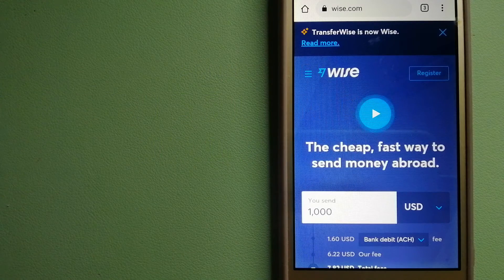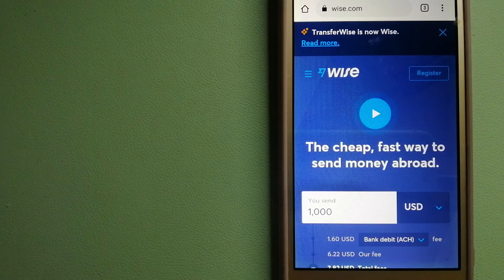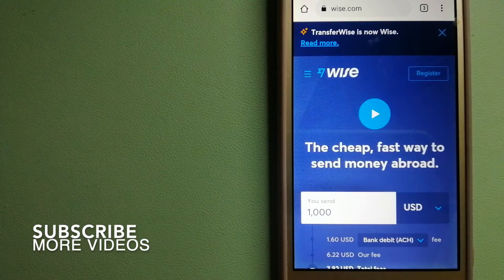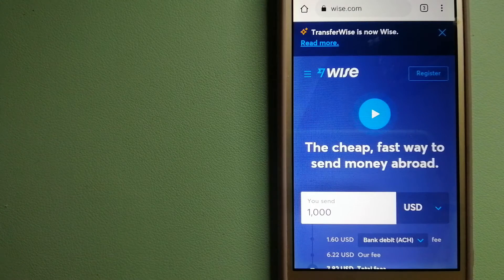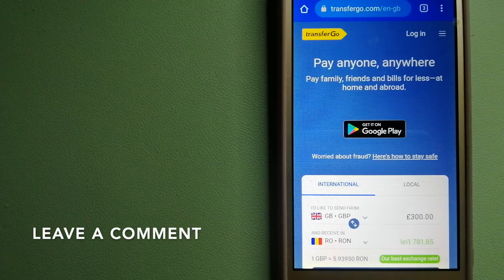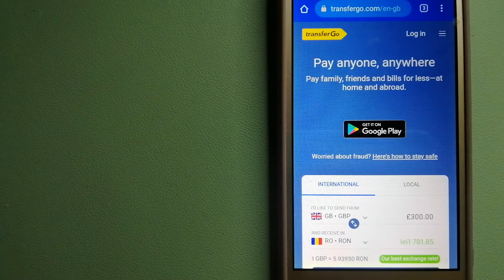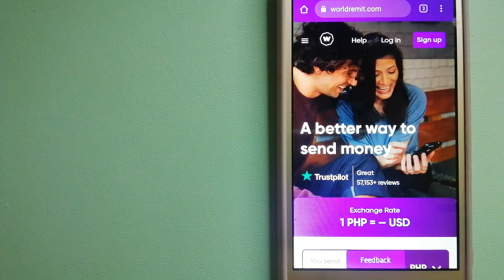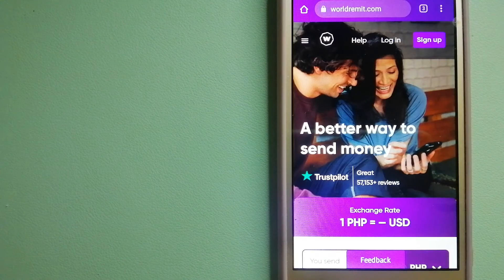🔴 How To Transfer Money Overseas From Netherlands to Uruguay 🔴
Uruguay (/ˈjʊərəɡwaɪ/ (audio speaker iconlisten);[9] Spanish: [uɾuˈɣwaj] (audio speaker iconlisten); Portuguese: Uruguai), officially the Oriental Republic of the Uruguay (Spanish: República Oriental del Uruguay), is a country in South America. It shares borders with Argentina to its west and southwest and Brazil to its north and northeast; while bordering the Río de la Plata to the south and the Atlantic Ocean to the southeast. Uruguay covers an area of approximately 176,000 square kilometers (68,000 sq mi) and has a population of an estimated 3.51 million, of whom 2 million live in the metropolitan area of its capital and largest city, Montevideo.